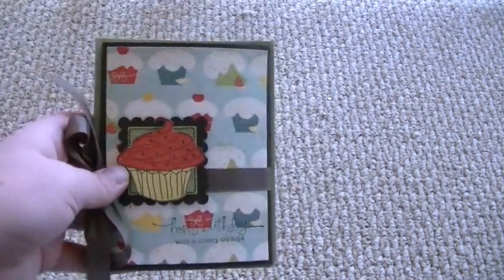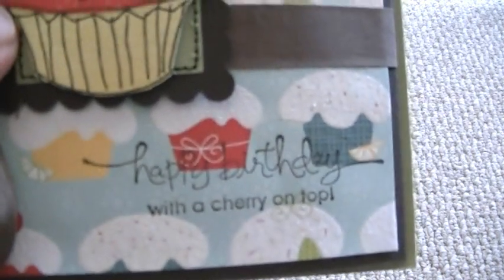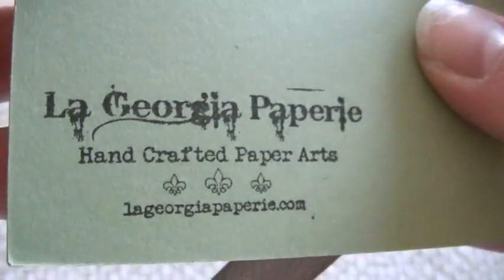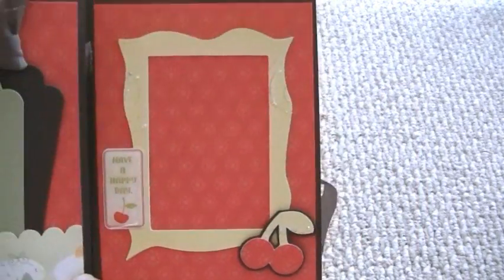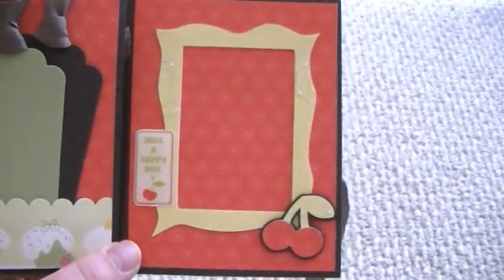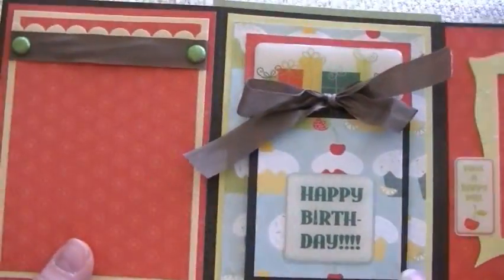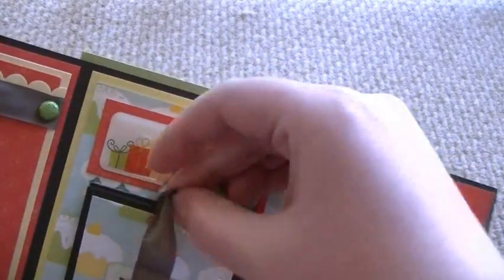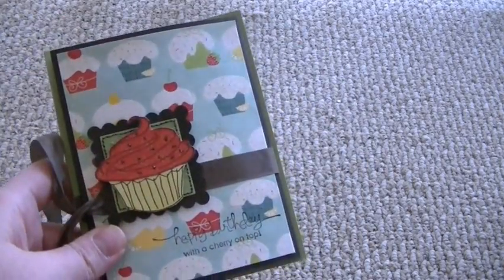LGP#32 April Fools Blog Hop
I was asked to be in the April Fools Blog Hop, hosted by April for rules regarding the blog candy and to see a list of participants. My SU! website is